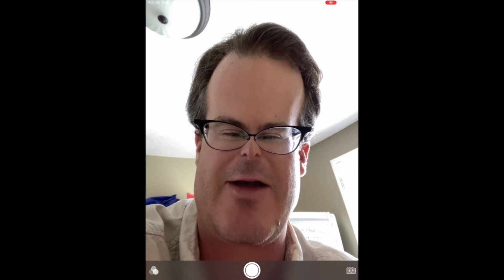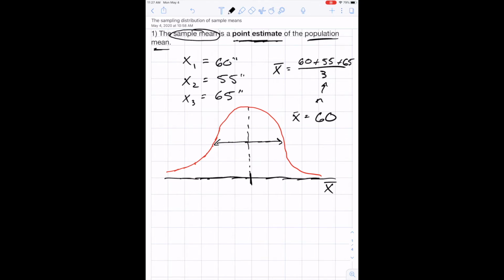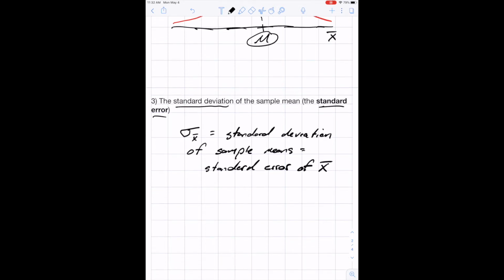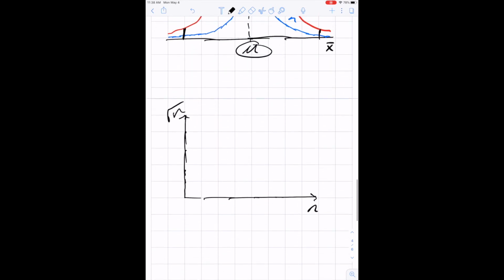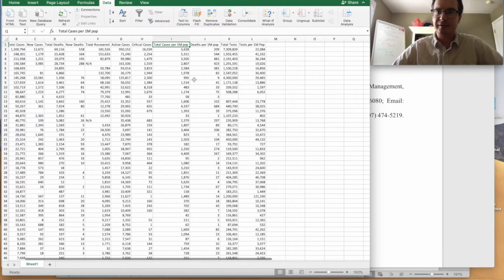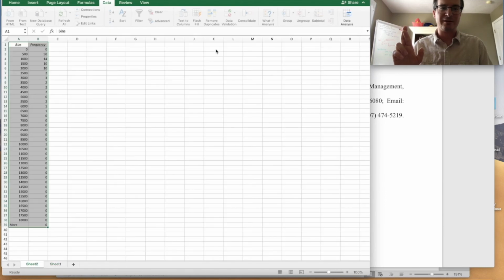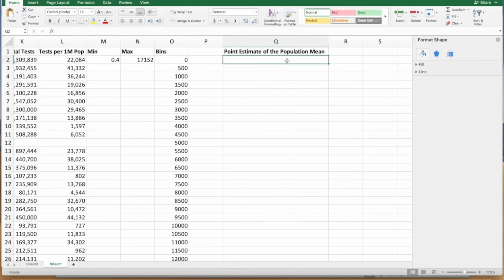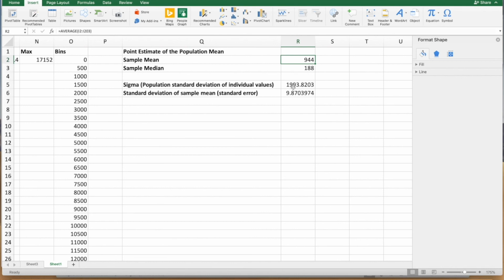Lecture Video 1.3: The sampling distribution of the sample mean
This video goes over some key characteristics of the sampling distribution on the sample mean including the expected value of the sample mean and the standard deviation of the sample mean (the "standard error"). Then an example is given using coronavirus data in Excel.